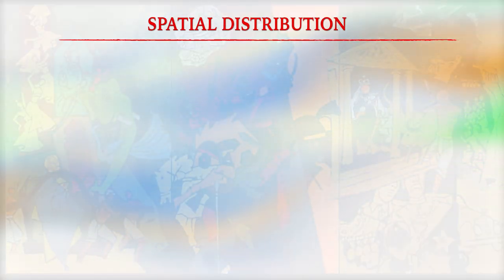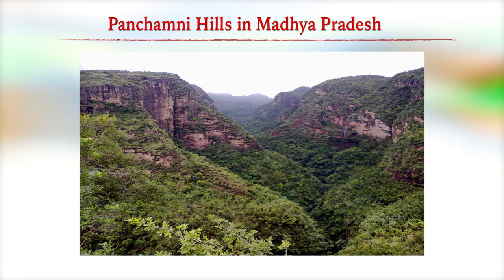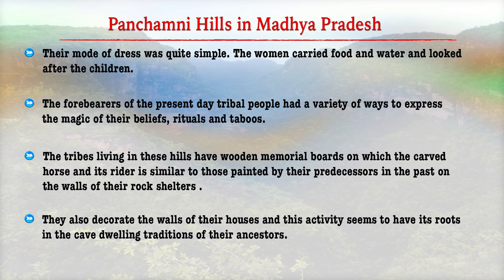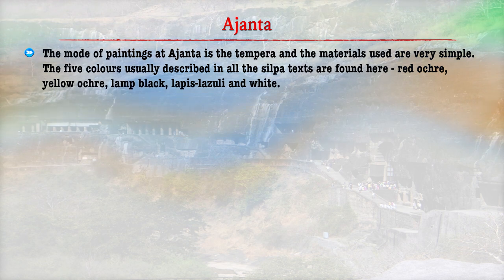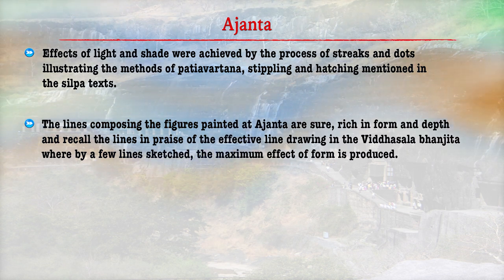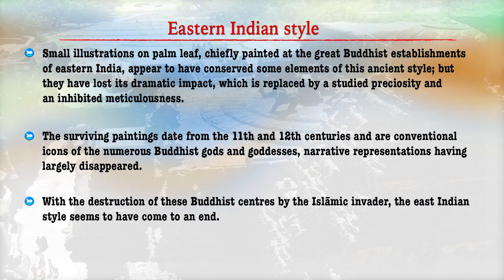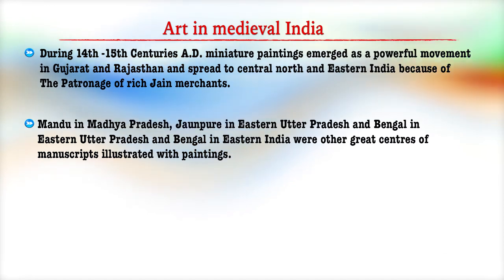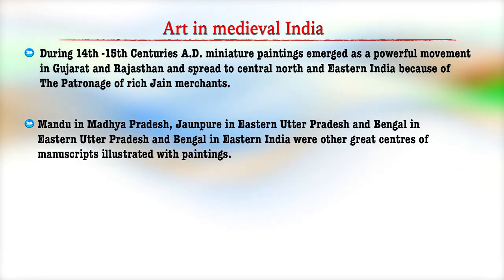Distribution of painting in india